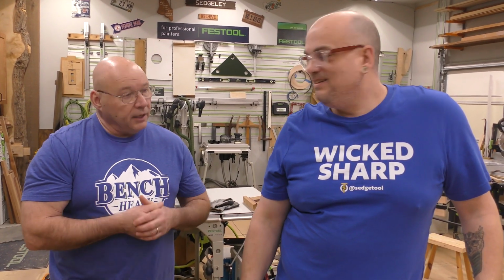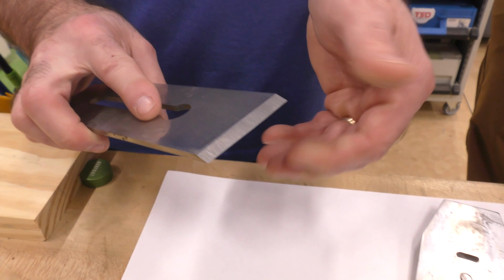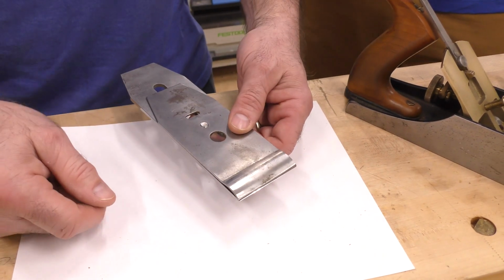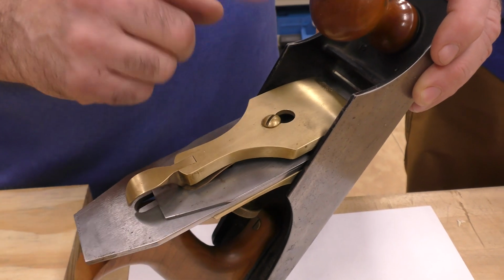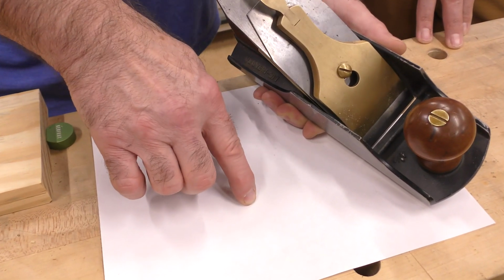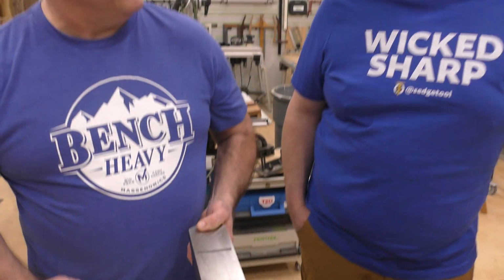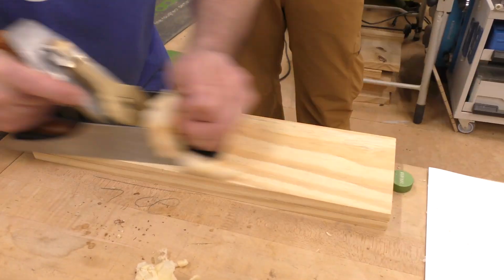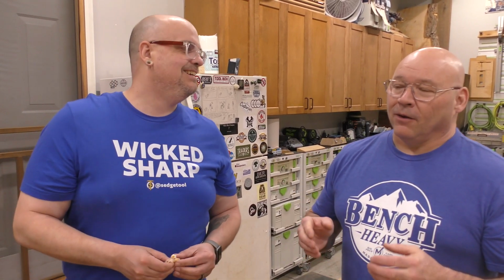Why Sedge Sets The Blade Height on His Hand Plane This Way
Sedge walks us through the way he was taught, to set up your hand plane blade to avoid "plane tracks."

Key topics:
Setting blade height
Lateral adjustment

Tools featured:
Hand plane
A white piece of printer paper (more important than you think!)
Slot drive/flathead screwdriver

SedgeTool Tool List

Chris’s AV Gear:

DJI OSMO
SandDisk 128 Micro SD
Mac Book Pro